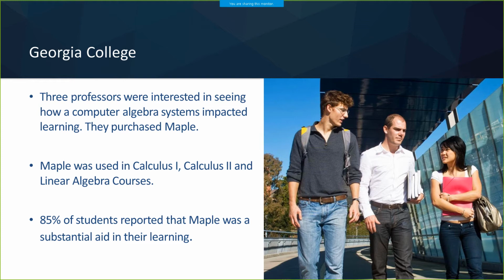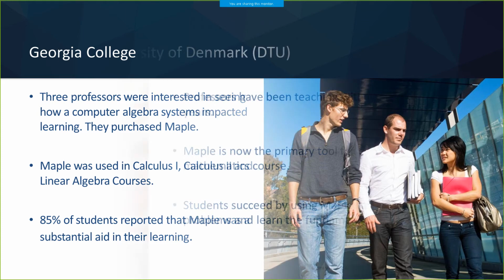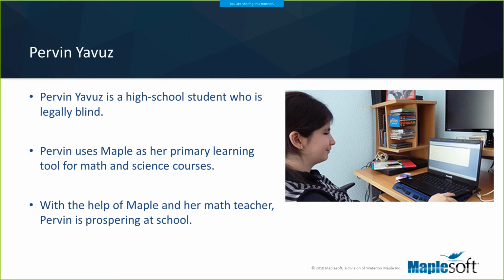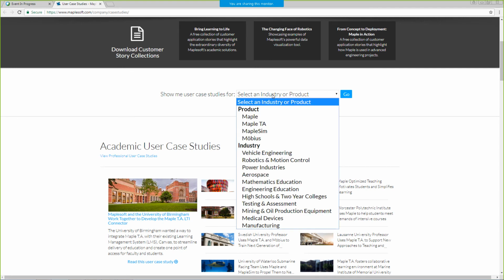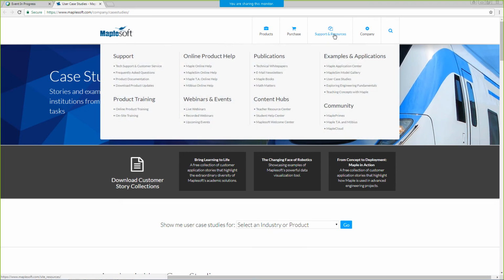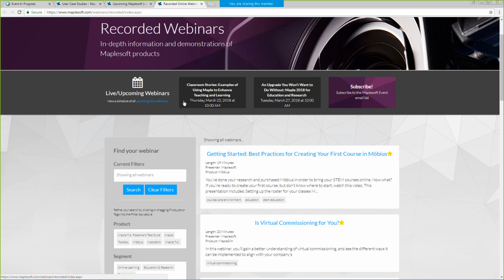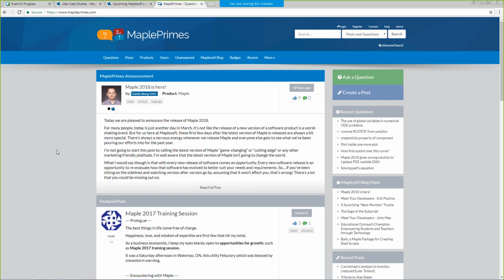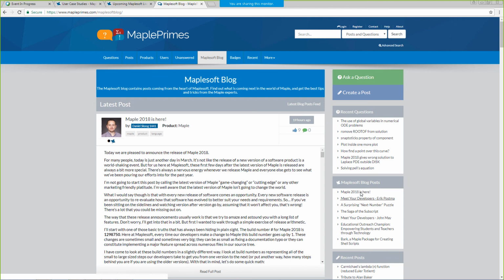Classroom Stories: Examples of Using Maple to Enhance Teaching and Learning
By this point, you’ve seen everything that Maple can do and you can see the obvious benefits of using Maple to teach. But how do you actually implement Maple in your classroom? In this webinar, you’ll see real-world examples of how instructors have brought Maple into the classroom to strengthen students’ understanding of STEM-based concepts. Case studies include:

• Using Maple as an accessibility aid.
• Supplementing textbooks with Maple.
• Use of Maple’s Clickable Math tools allowed students to learn the concept, not the tool.
• And more!